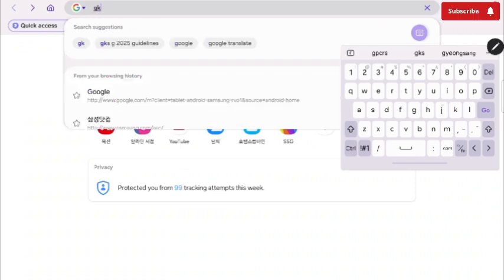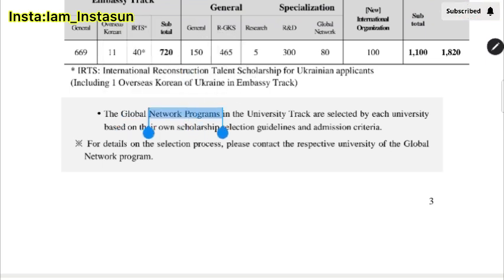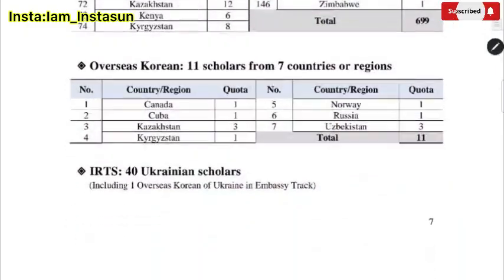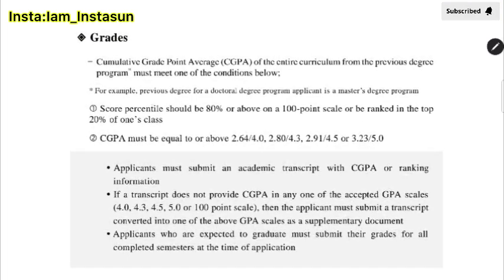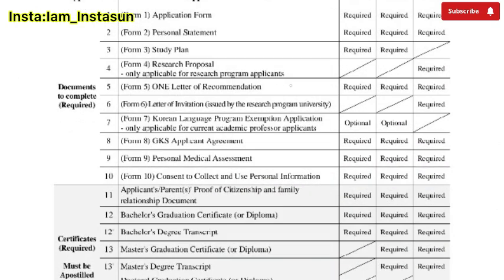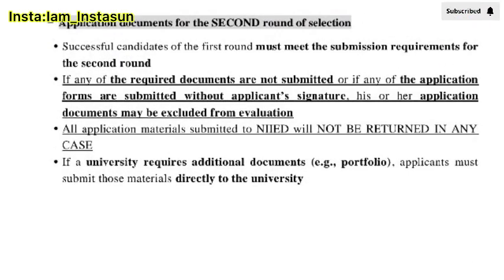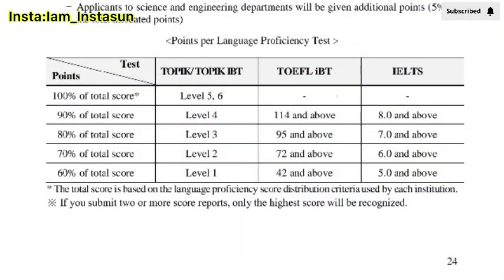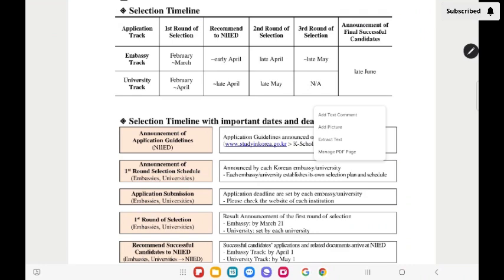[KGSP]GKS-G 2025 guidelines explained|IRTS|Global Networking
Hey my sunshines!
I finally uploaded the video I had a very busy week🥺So i hope it helped you..If you have any questions comment on the video😚